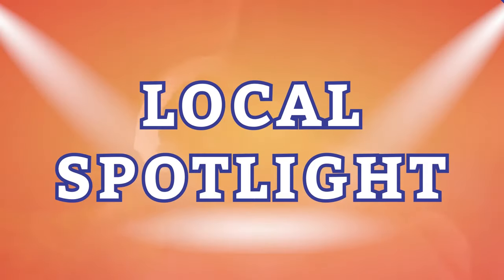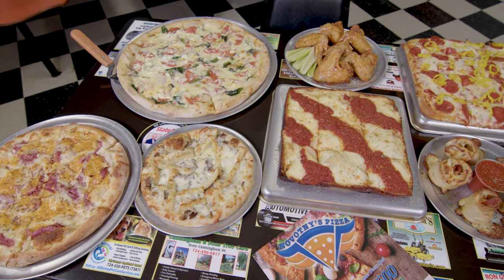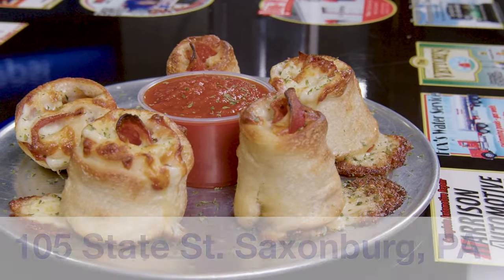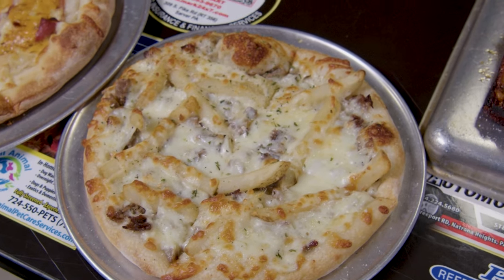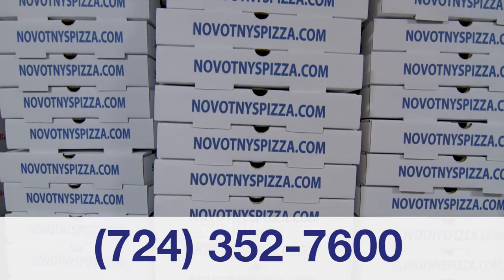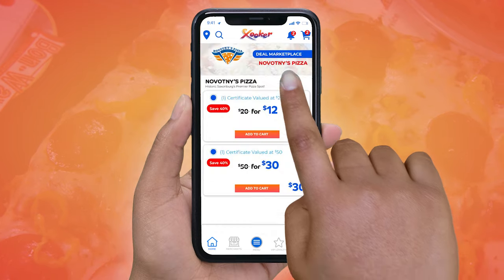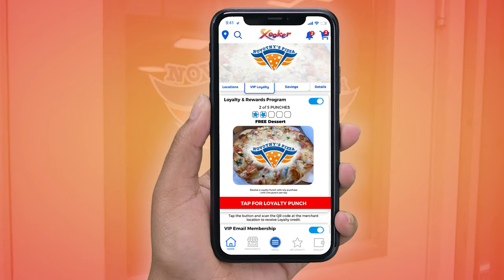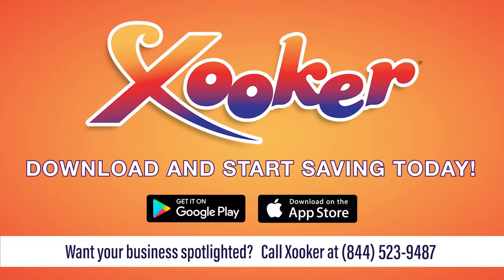Novotny's Pizza- A True Pizza Gem in Saxonburg, PA!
Go to their website to check out the wide variety of pizzas and other cuisine Novotny's has to offer, like their famous El Maricha pizza!